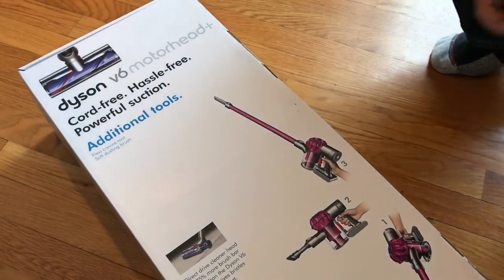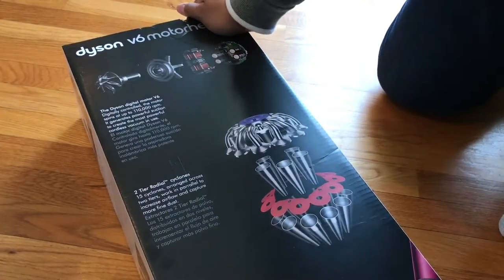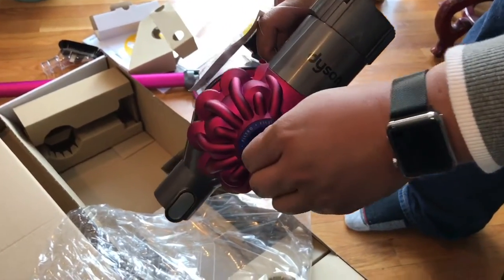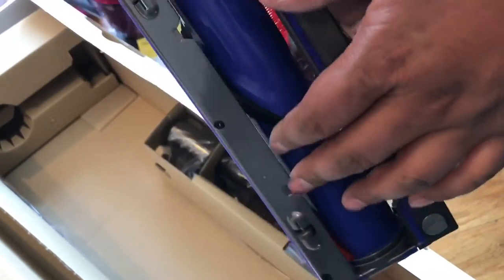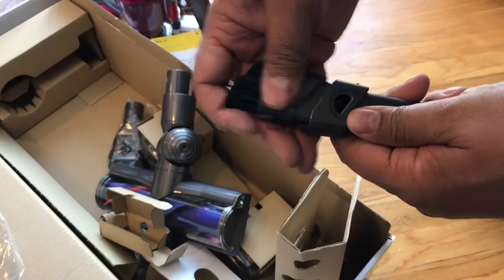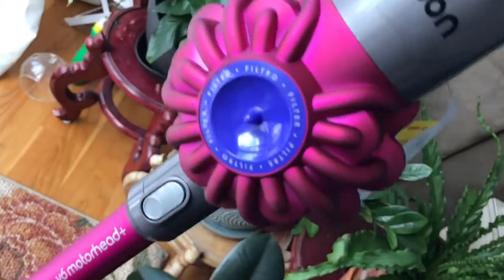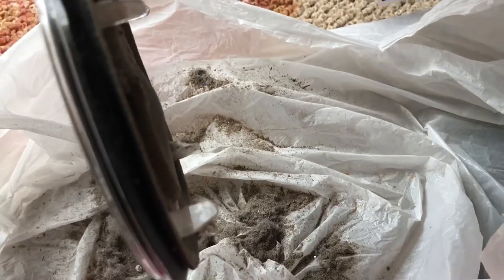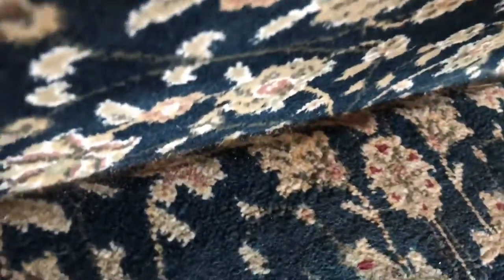Dyson V6 Motorhead+ Cordless vacuum unboxing and quick review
Picked up a special magenta version of the wildly popular Dyson V6 Motorhead+ vacuums. I'll unbox it to see what it came with and do a quick demonstration of it on a couple of carpets and stairs.

I picked this up at Costco for a $340 - $70 = $270.